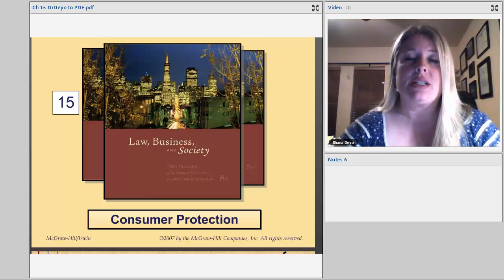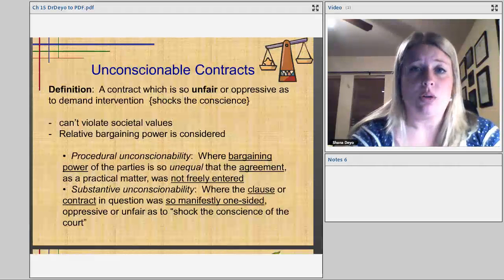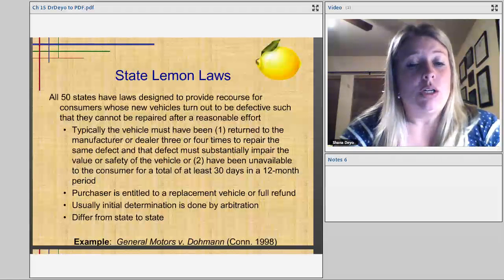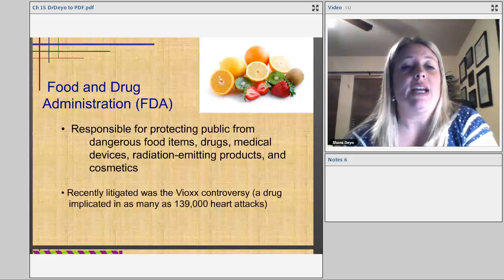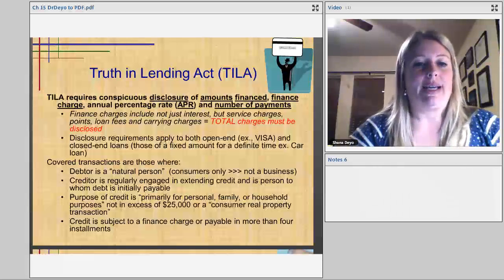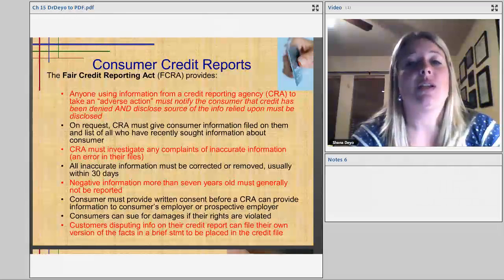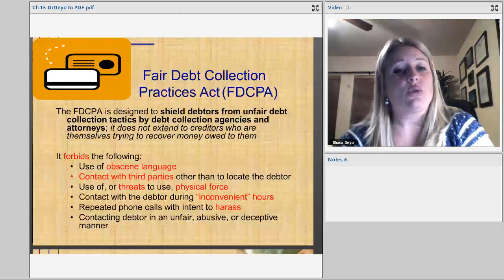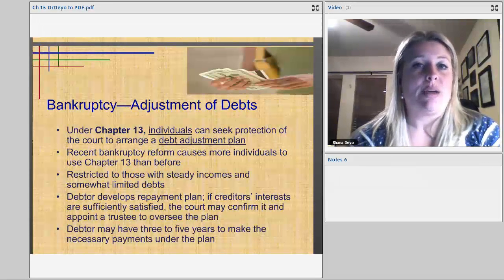Ch15 Consumer Protection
Overview of key concepts in Ch 15 Consumer Protection